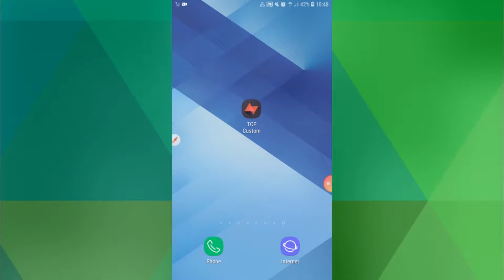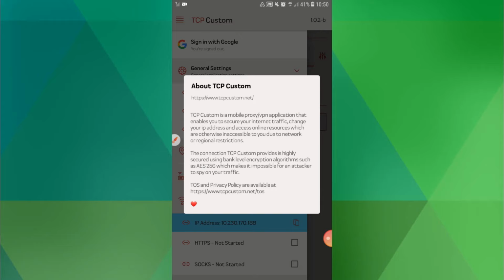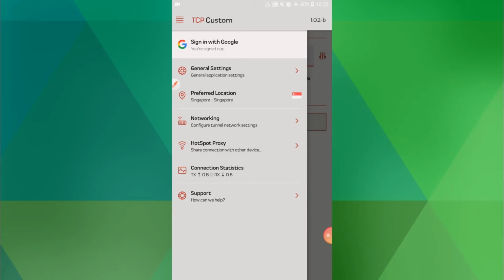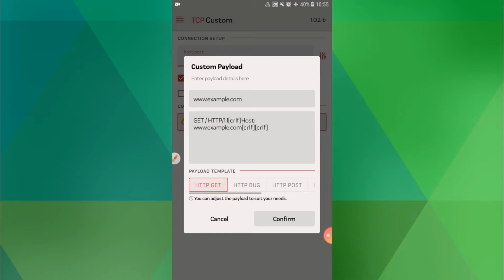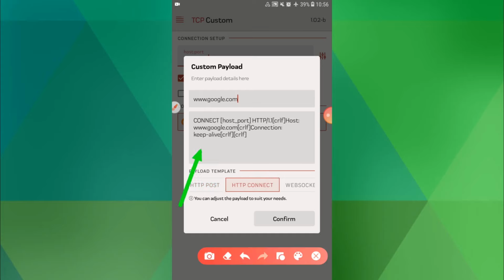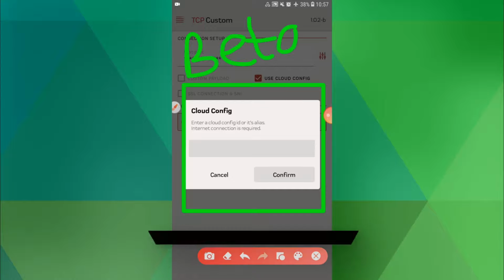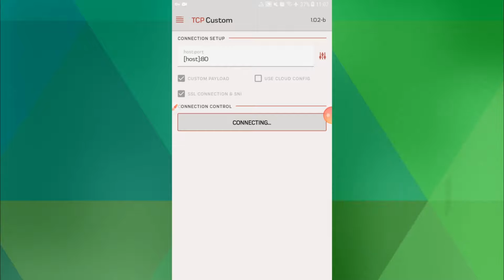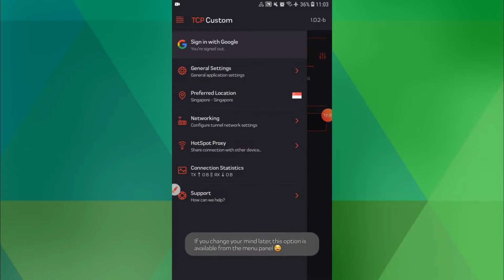How to Configure TCP Custom VPN Like a Pro 2026👩‍💻⚡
TCP Custom is a tool that allows a user to create a secured proxy connection in form of a VPN on their device which allows them to be able access otherwise restricted online resources or website.

TCP Custom allows the user to be able to adjust the start of the connection to improve connection chances; this is for the advance users.

TIMESTAMPS
00:00 Epic Intro 🧩🥴
00:10 Tcp Custom Navigation 🗺
01:43 TCP CUSTOM Interface [UI] 📱
02:08 Payload Walkthrough 🔗
03:03 SNI Mode Walkthrough 🚶‍♂️
03:30 Cloud Config 🌩
04:31 Connected 🤩

⭐🌟SONGS USED PROVIDED BY NCS✨⭐